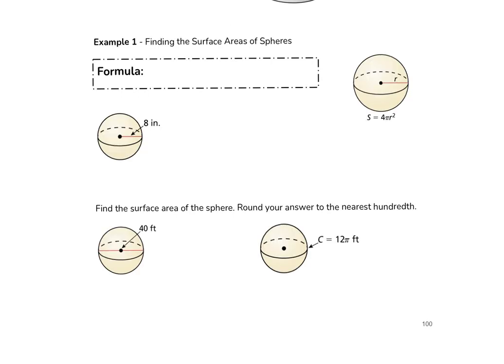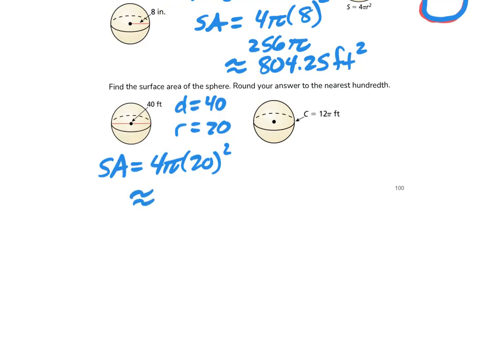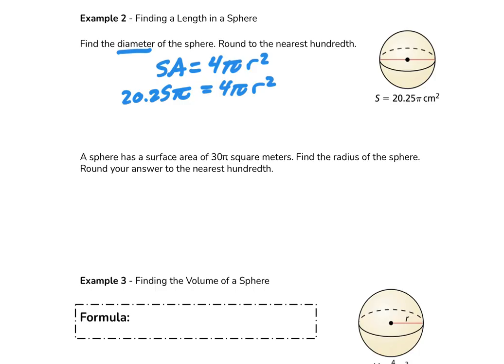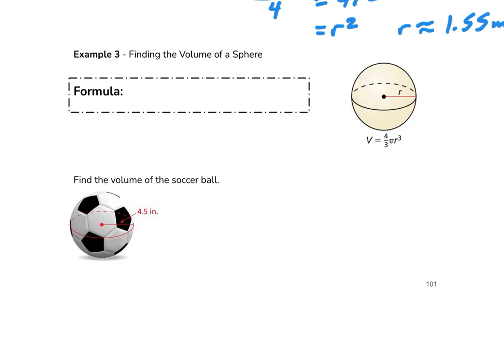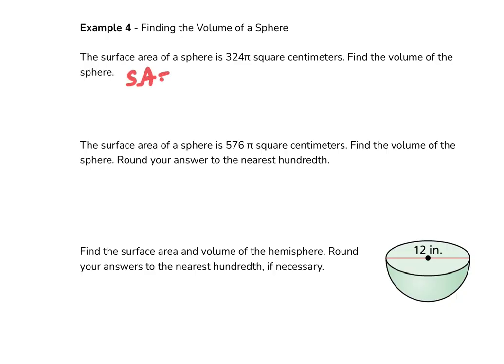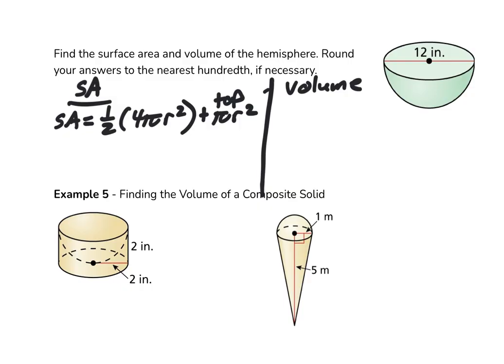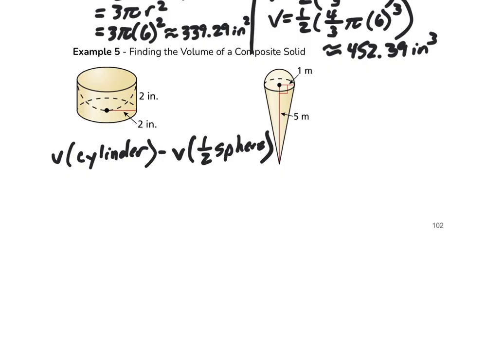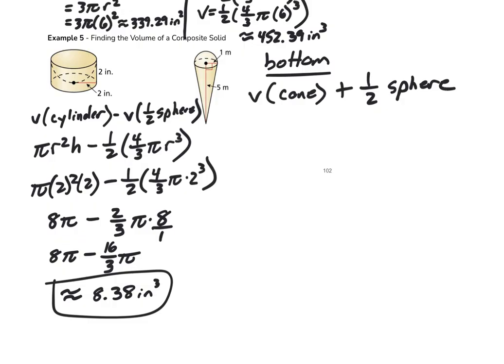Geo 12.5(26)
00:00 Slide 1
00:05 Slide 2
00:10 Slide 3
00:15 Slide 4
00:20 Slide 5
00:25 Slide 6
00:30 Slide 7
00:35 Slide 8
00:40 Slide 9
00:45 Slide 10
00:50 Slide 11
00:55 Slide 12
01:00 Slide 13
01:05 Slide 14
01:10 Slide 15
01:15 Slide 16
01:20 Slide 17
01:25 Slide 18
01:30 Slide 19
01:35 Slide 20
01:40 Slide 21
01:45 Slide 22
01:50 Slide 23
01:55 Slide 24
02:00 Slide 25
02:05 Slide 26
02:10 Slide 27
02:15 Slide 28
02:20 Slide 29
02:25 Slide 30
02:30 Slide 31
02:35 Slide 32
02:40 Slide 33
02:45 Slide 34
02:50 Slide 35
02:55 Slide 36
03:00 Slide 37
03:05 Slide 38
03:10 Slide 39
03:15 Slide 40
03:20 Slide 41
03:25 Slide 42
03:30 Slide 43
03:35 Slide 44
03:40 Slide 45
03:45 Slide 46
03:50 Slide 47
03:55 Slide 48
04:00 Slide 49
04:05 Slide 50
04:10 Slide 51
04:15 Slide 52
04:20 Slide 53
04:25 Slide 54
04:30 Slide 55
04:35 Slide 56
04:40 Slide 57
04:45 Slide 58
04:50 Slide 59
04:55 Slide 60
05:00 Slide 61
05:05 Slide 62
05:10 Slide 63
05:15 Slide 64
05:20 Slide 65
05:25 Slide 66
05:30 Slide 67
05:35 Slide 68
05:40 Slide 69
05:45 Slide 70
05:50 Slide 71
05:55 Slide 72
06:00 Slide 73
06:05 Slide 74
06:10 Slide 75
06:15 Slide 76
06:20 Slide 77
06:25 Slide 78
06:30 Slide 79
06:35 Slide 80
06:40 Slide 81
06:45 Slide 82
06:50 Slide 83
06:55 Slide 84
07:00 Slide 85
07:05 Slide 86
07:10 Slide 87
07:15 Slide 88
07:20 Slide 89
07:25 Slide 90
07:30 Slide 91
07:35 Slide 92
07:40 Slide 93
07:45 Slide 94
07:50 Slide 95
07:55 Slide 96
08:00 Slide 97
08:05 Slide 98
08:10 Slide 99
08:15 Slide 100
16:22 Slide 101
26:17 Slide 102
41:47 Slide 103
41:52 Slide 104
41:57 Slide 105